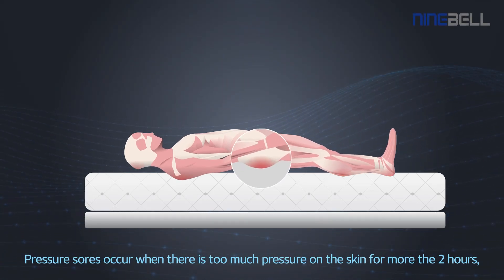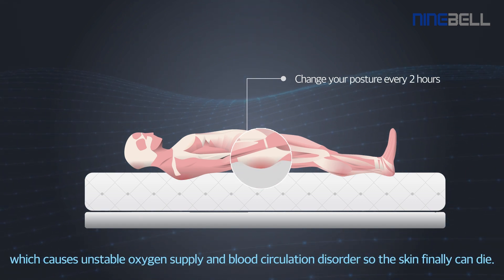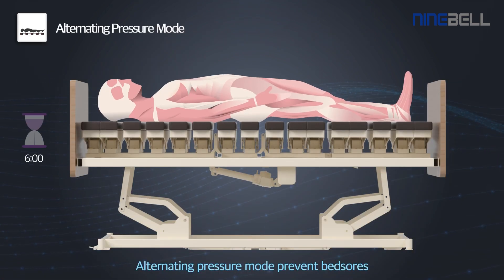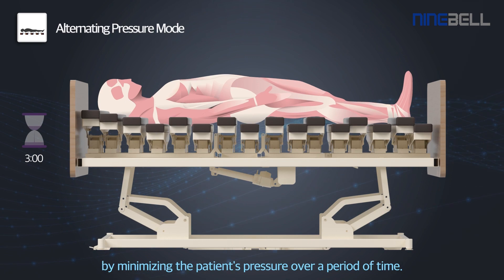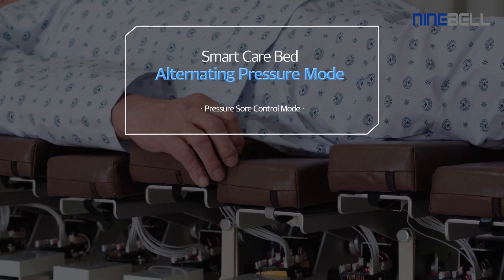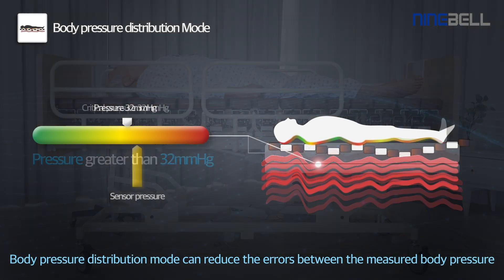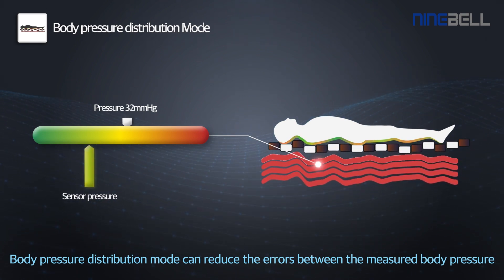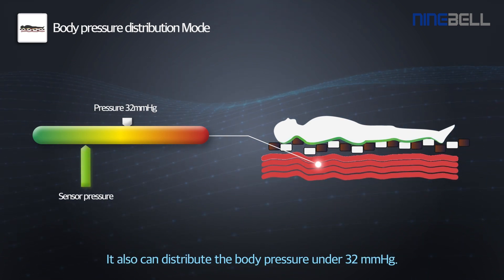세계최초 체압분산 인공지능 AI 욕창예방침대 SMART SORE CARE BED 나인벨헬스캐어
세계최초 체압분산 인공지능 AI
욕창예방침대
SMART SORE CARE BED

나인벨헬스캐어